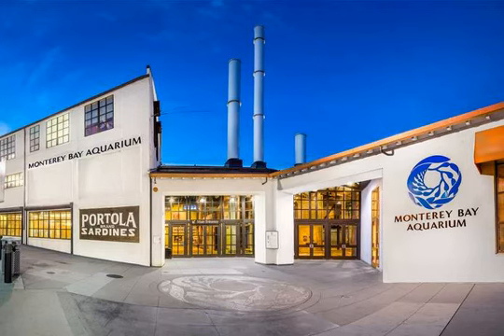Monterey Bay Aquarium 886 Cannery Row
Cannery Row is the name of the street that runs parallel to the Monterey shoreline and nearest to the water. To begin this walking tour, start in front of the Monterey Bay Aquarium entrance..
Monterey Bay Aquarium: This aquarium was once the Hovden Cannery. Inside, just to the left of the main entrance, you'll find some of the cannery's old boilers and an educational exhibit about the sardine industry. It's not worth the price of admission for just this exhibit, but if you're going to the aquarium for other reasons, don't miss it..